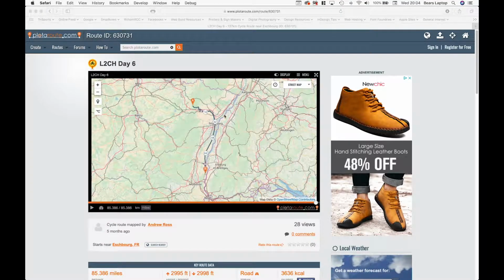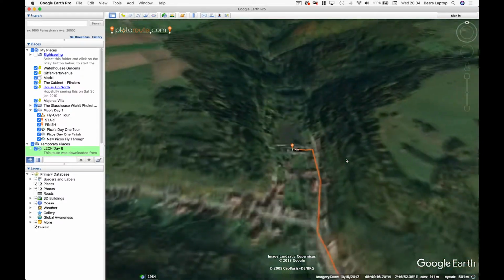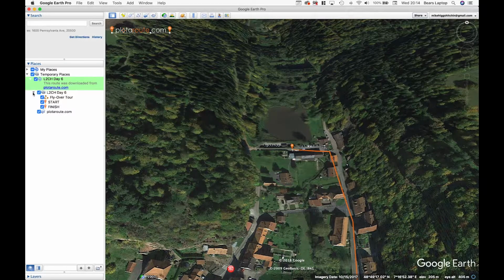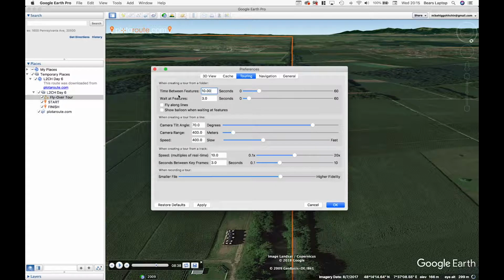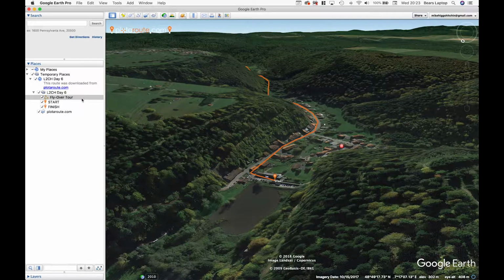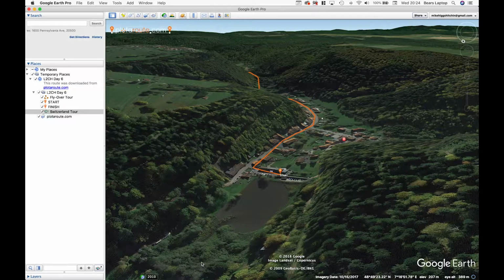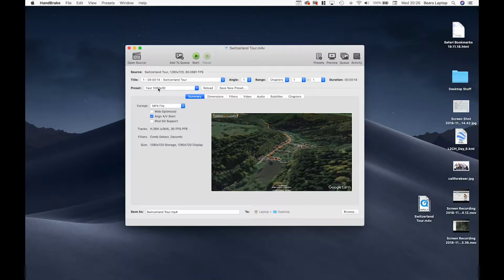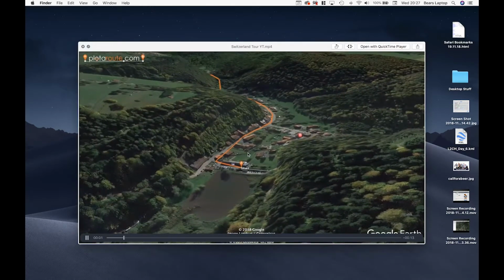Plotaroute to Google Earth to YouTube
How to download a KML file, import it into Google Earth Pro and export a movie tour for sharing on YouTube.